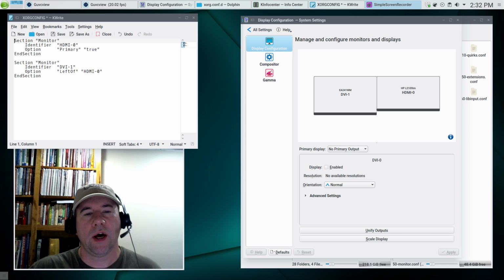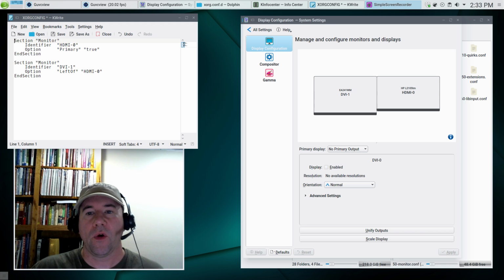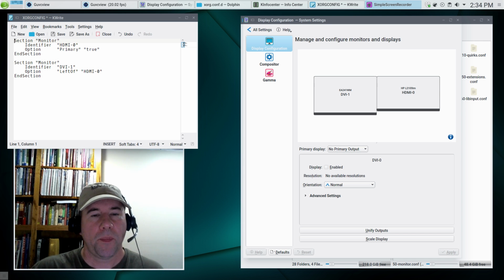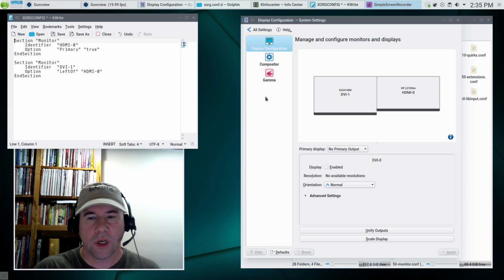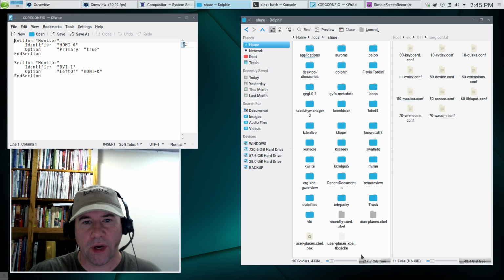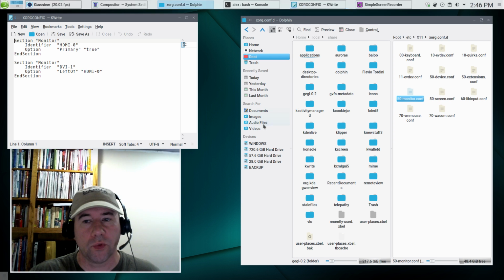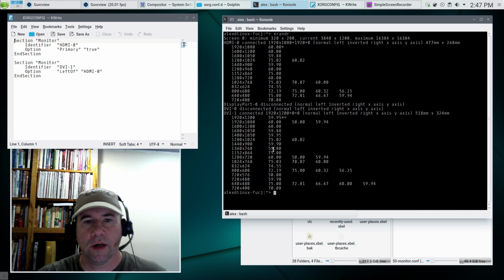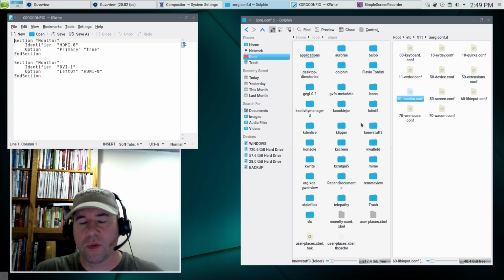Linux Tutorial: Fixing KDE Dual Monitor Woes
In this Linux Tutorial, I demonstrate how I fixed the dual monitor issues in KDE plasma 5 by configuring xorg.